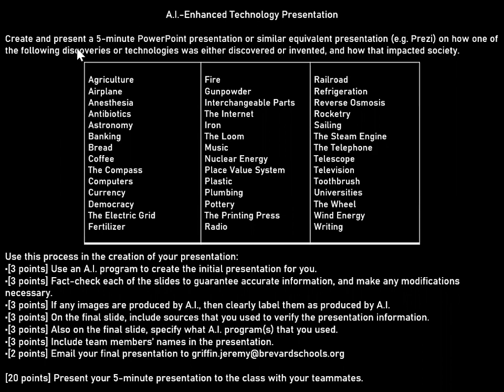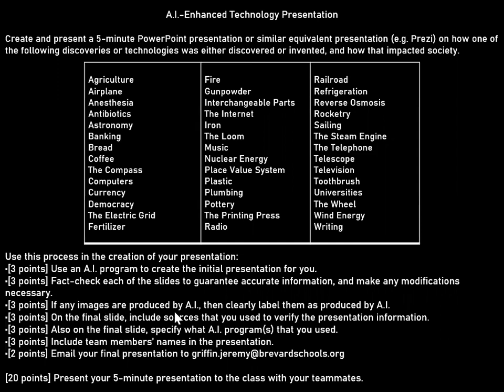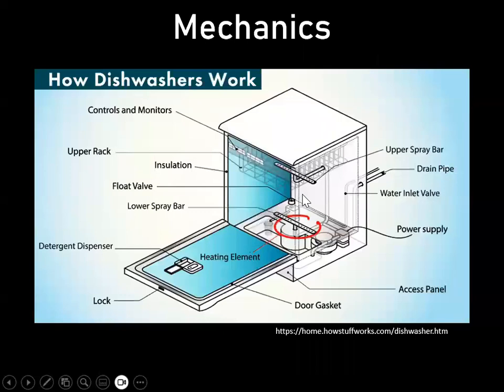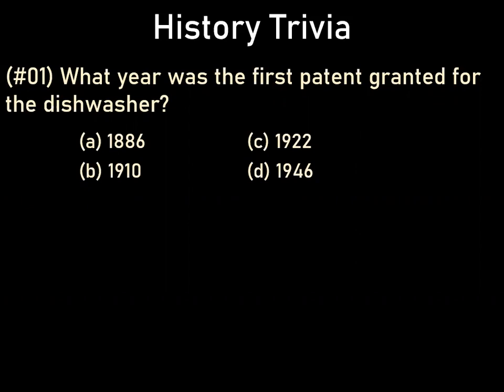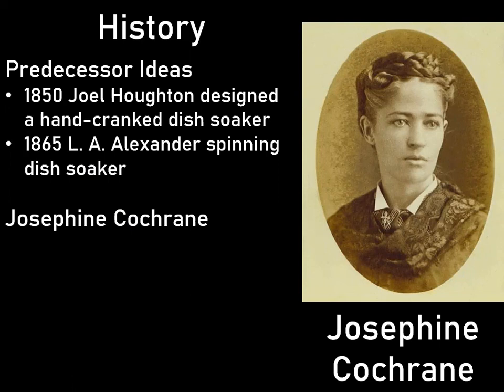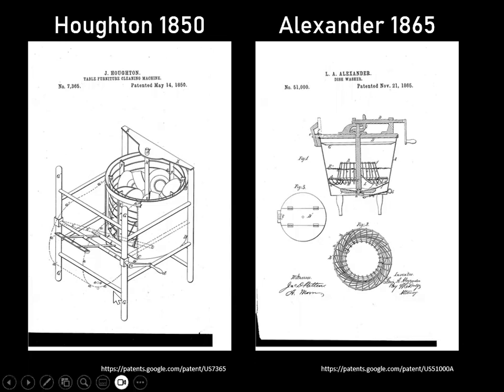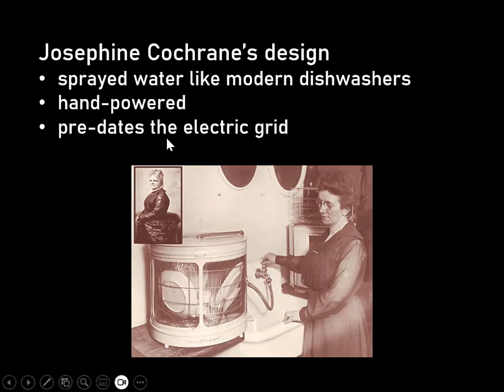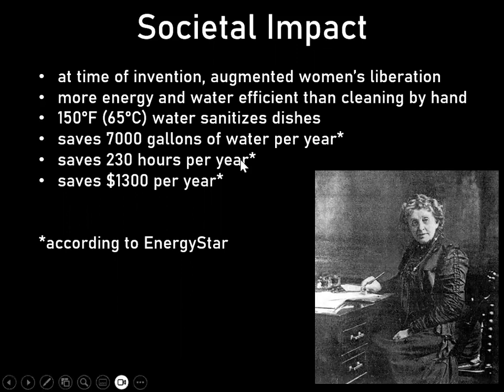2024 0227 Physics Honors Day 123 - Tech Research Assignment part 3 of 3